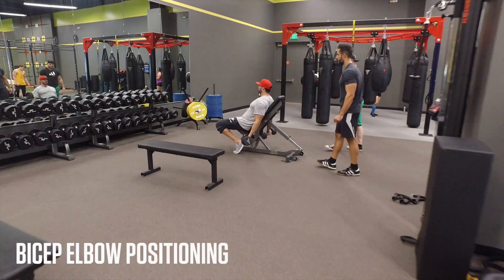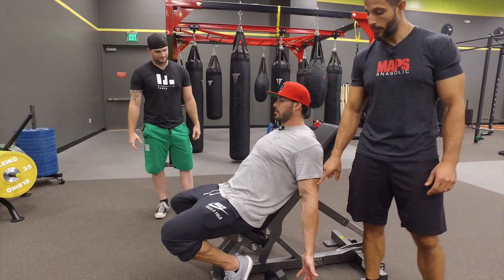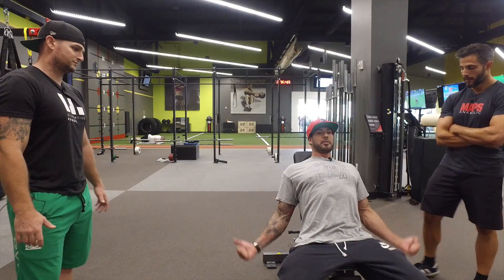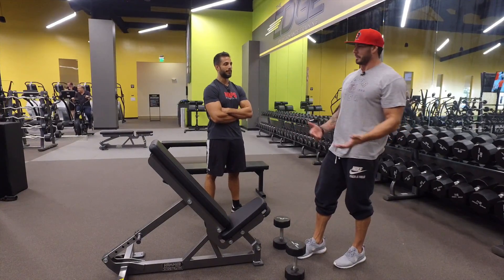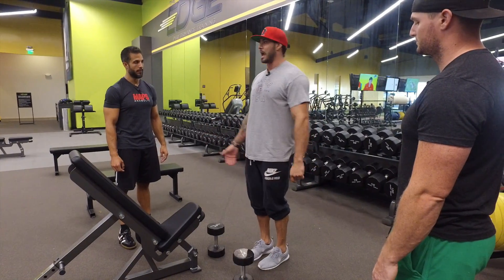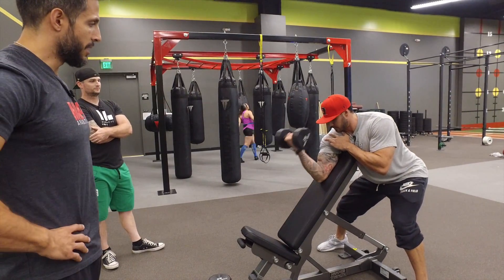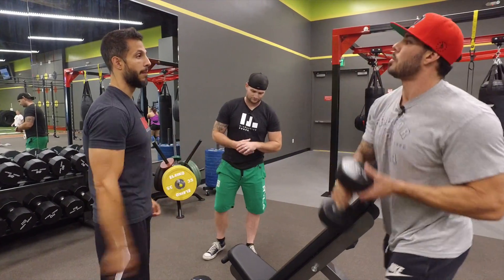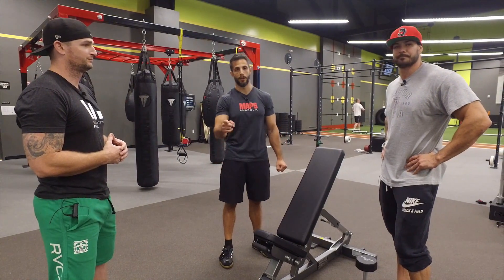Build Your Biceps with Angles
Sal, Adam & Justin demonstrate how to use elbow positioning/angles to increase your bicep gains.